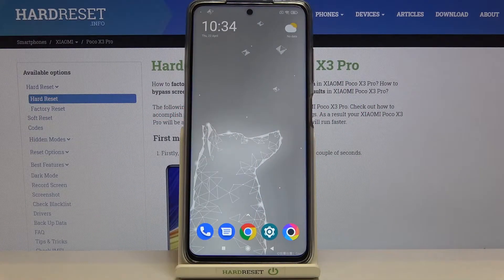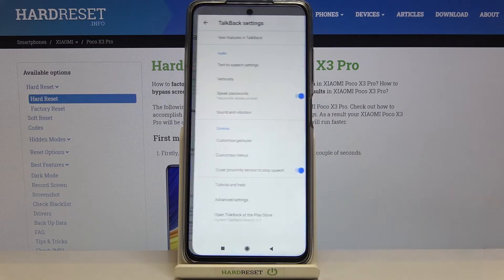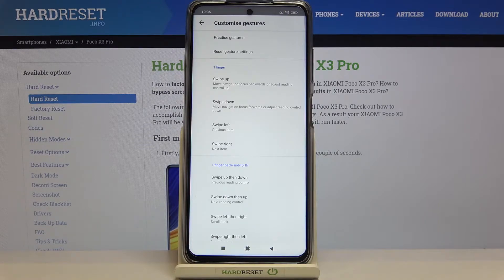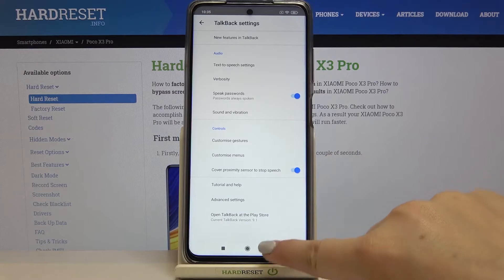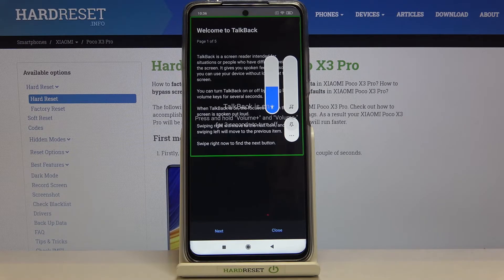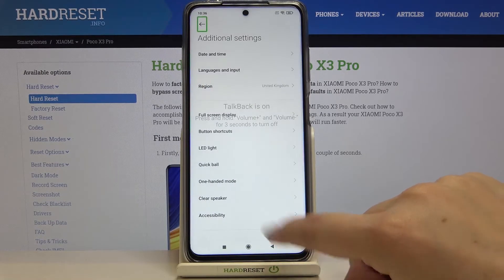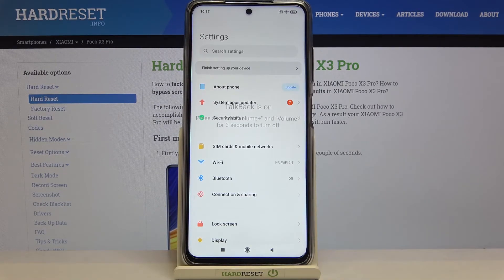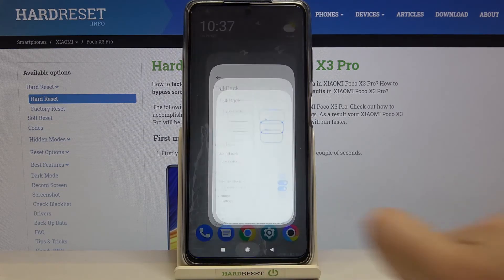How to Turn On Talkback Mode in POCO X3 Pro – Activate Talkback Feature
Learn more about POCO X3 Pro
Today we want to share with you the best way to enable TalkBack feature in POCO X3 Pro. By using these simple tricks, you will be able to use this feature smoothly and correctly by managing the device with your voice.

How to Turn On Talkback mode in POCO X3 Pro? How to Use Talkback in POCO X3 Pro? How to Enable Talkback on POCO X3 Pro? How to exit Talkback on POCO X3 Pro? How to quit Talkback on POCO X3 Pro?